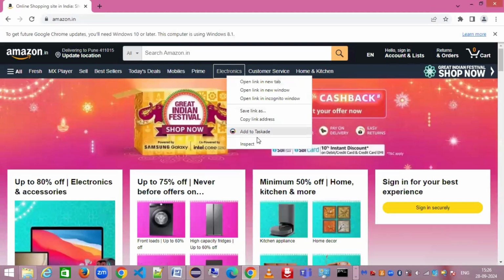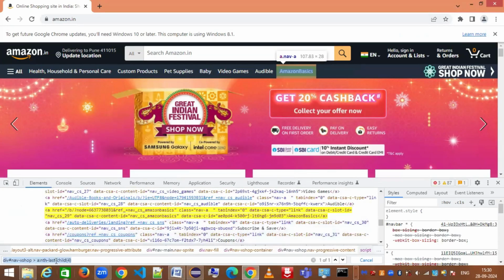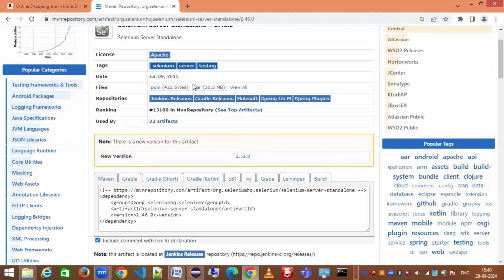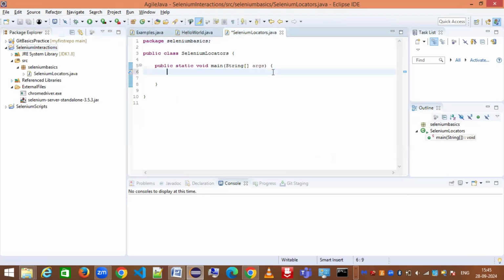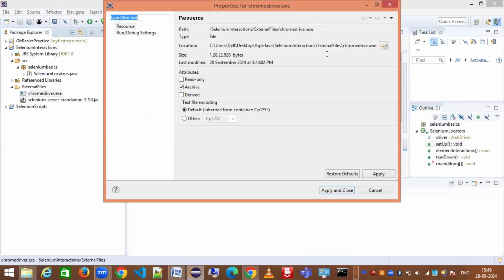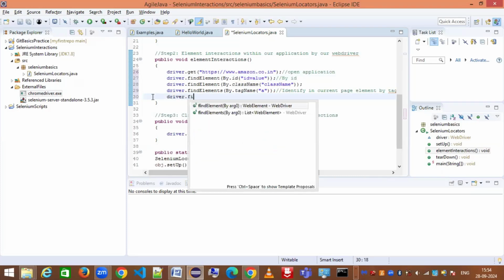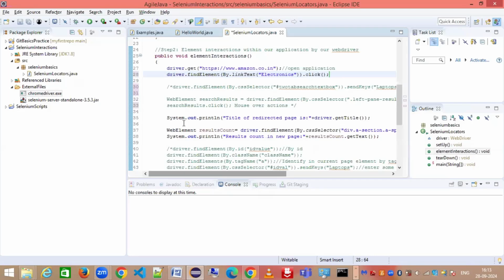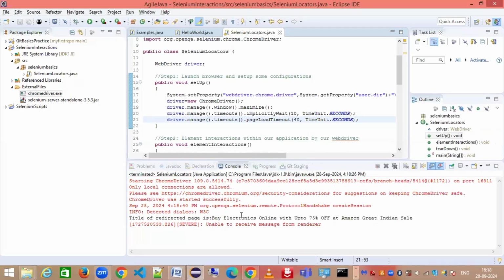From Zero to Hero Dominate Selenium Locators in this Masterclass- Part3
This video talks about, “From Zero to Hero Dominate Selenium Locators in this Masterclass- Part3” .
Lot of videos to be posted in below channel.